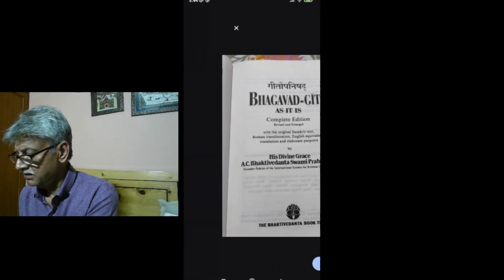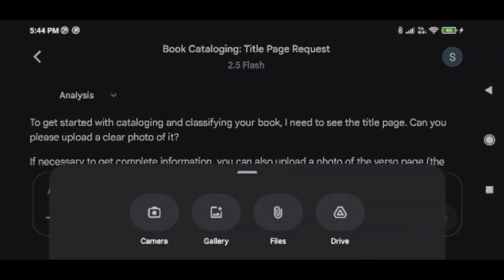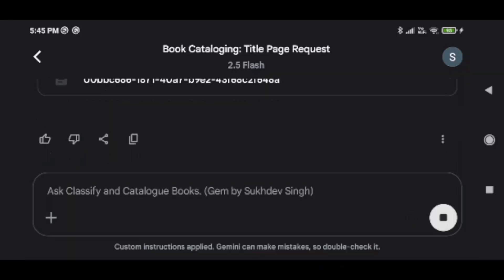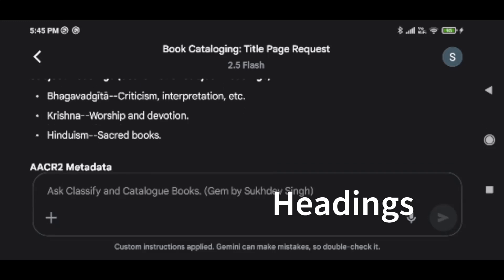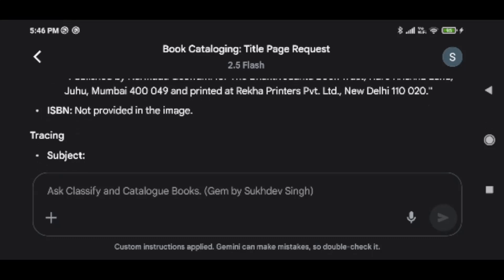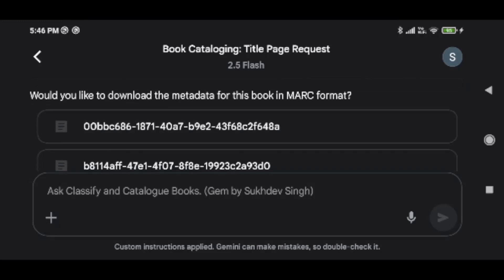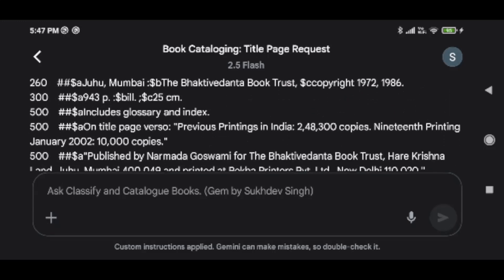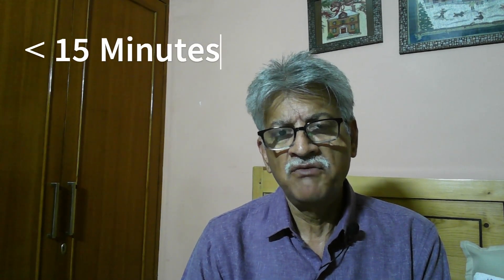Build AI Classification/ Cataloging – FREE!” No Coding and within 15 Minutes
In this video, I’ll show you how I created a Gem in Gemini that automatically catalogues books in seconds. Just upload a photo of a book’s title page and verso page, and the AI instantly generates:

✅ Library of Congress Classification Number
✅ Cutter Number
✅ Complete Call Number
✅ AACR-compliant Metadata
✅ MARC21 Record (downloadable)

No coding. No cost. Just powerful, practical AI for libraries, researchers, and students.

🚀 What you’ll learn in this video:
 – Welcome to IdeaXHub
 – The problem with manual cataloguing
 – What is a Gem in Gemini?
 – Demo: My cataloguing Gem in action
 – Step-by-step: How to create your own Gem (FREE)
 – Benefits for librarians, researchers, students
 – Closing & how to get started

📌 IdeaXHub – Where Ideas Meet AI"

🔑 Keywords / Tags

gemini gem tutorial

how to create gem in gemini

google gemini ai tools

gemini ai library cataloguing

ai for librarians

ai library tools

book cataloguing with ai

aacr metadata tutorial

marc21 record generation

library of congress classification ai

cutter number ai

gemini gem step by step

no code ai tutorial

ai for researchers

ideaXhub